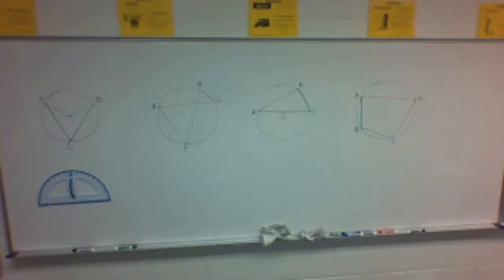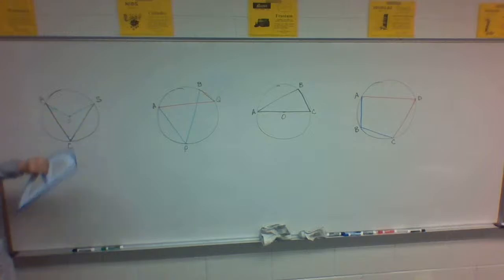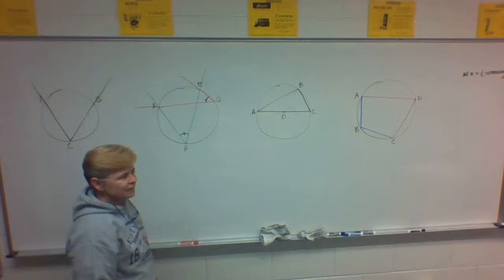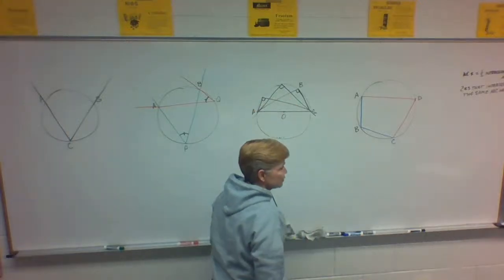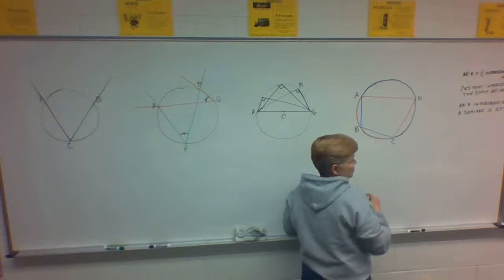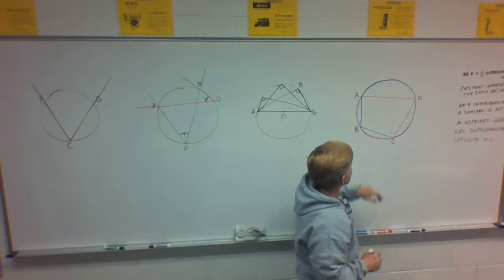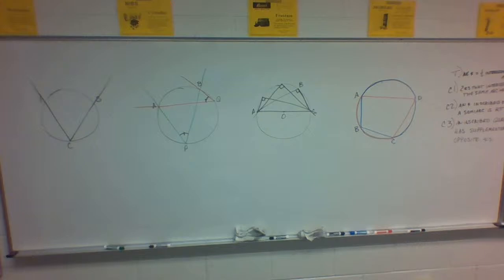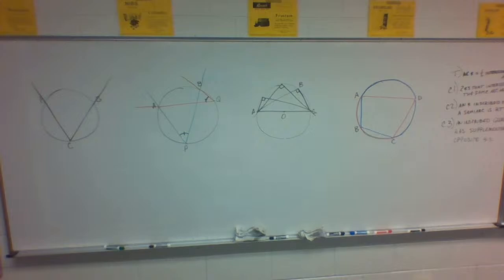Geometry 10.4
Inscribed angles and 3 corollaries